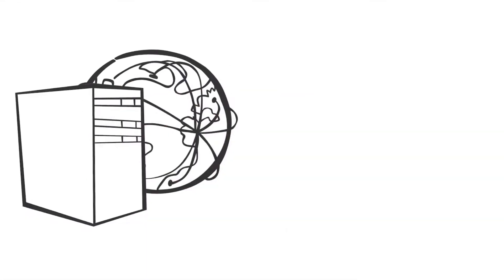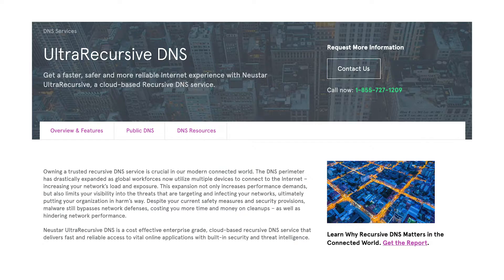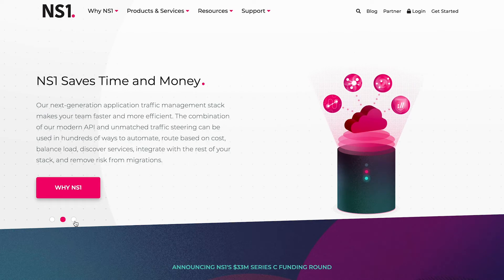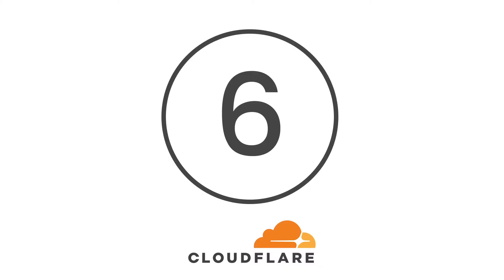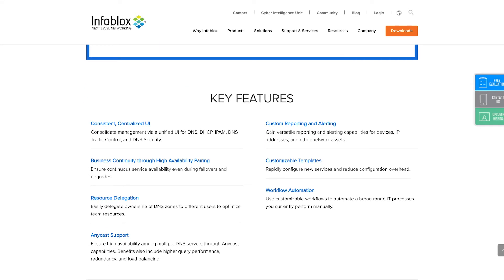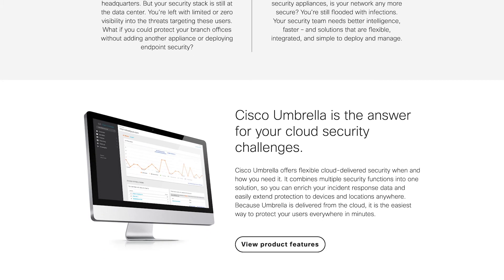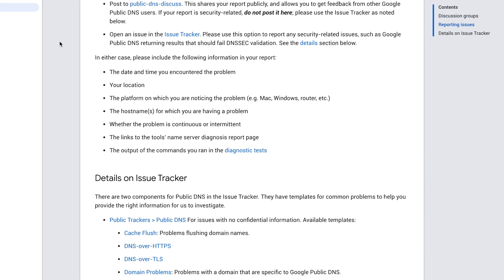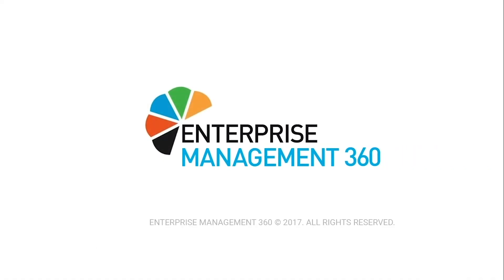Top 10 Enterprise DNS Providers for 2020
Here is the Top 10 Enterprise DNS Providers for 2020.
Check out more about the hottest tech in more Top 10s like this,